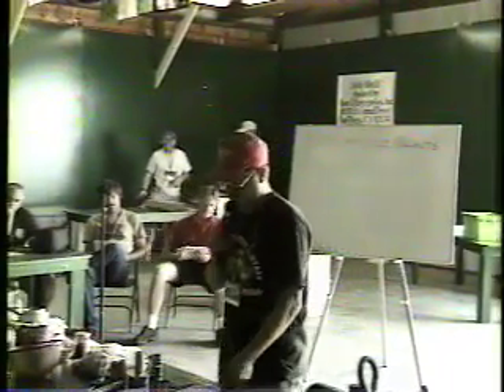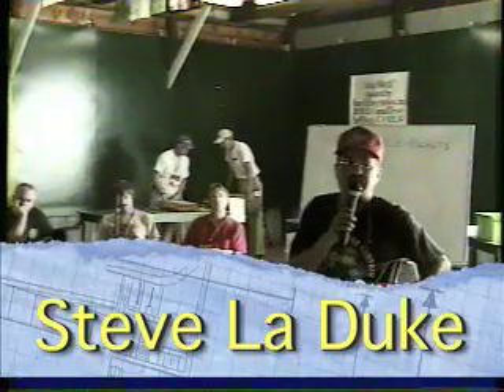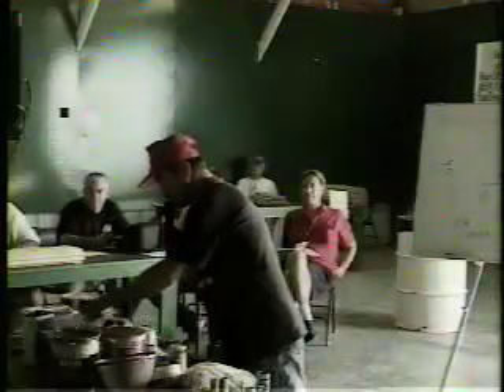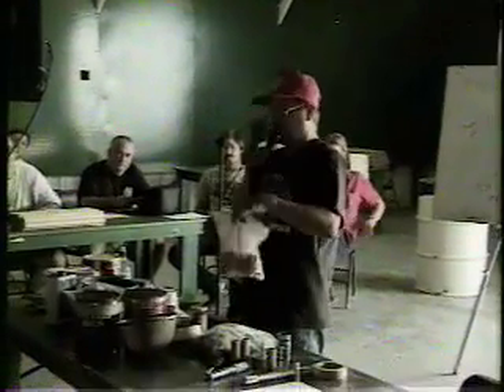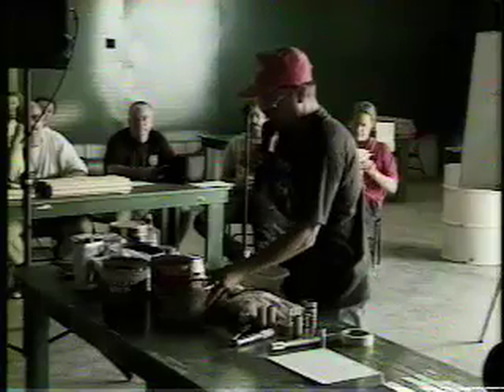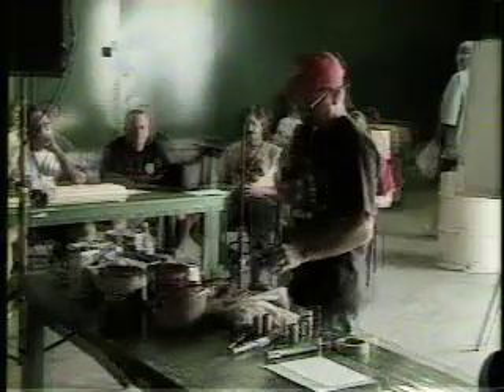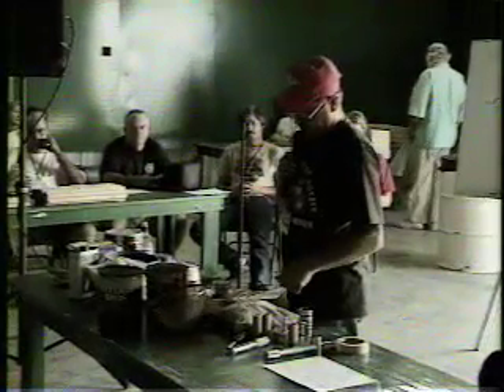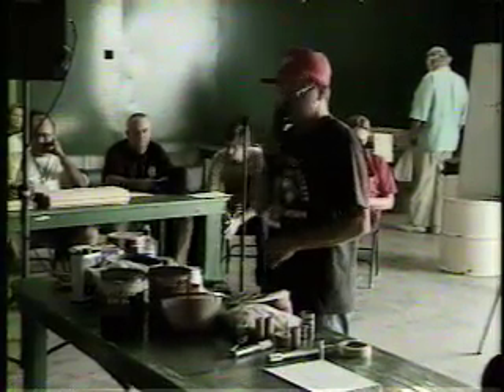Mini Whistle Rockets DVD / La Duke - Making fireworks rockets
MINI WHISTLE ROCKETS - by Steve La Duke. In this 78-minute fascinating seminar, Steve explains why it is so important to use a sleeve when pressing rockets. And he explains in great detail why determining pressing force is so necessary to keep the rocket from blowing up.

He even details how much comp. to press with each increment! And he gives a formula for determining pressing force! He says not to use a nozzle for whistle rockets and explains why.

Then he wraps it up with a careful, detailed demonstration of how to make the comp. This is critical when working with whistle comp. and you don't want to miss a single step in his process. This alone is worth the cost of the DVD.

INDEX
Chapter 1, Opening Titles
Chapter 2, Beginning of Seminar
Chapter 3, Pressing Rockets: PSI vs. Force
Chapter 4, Making the Whistle Mix
Chapter 5, Lighting Steve's Rockets
Chapter 6, Question: What does 1,2,3,4 mean on handout
Chapter 7, Ricing the Whistle Mix
Chapter 8, Pressing Rockets
Chapter 9, Pressing Rockets Using a Sleeve
Chapter 10, Rocket Heading Tube
Chapter 11, End Caps
Chapter 12, Rocket Sticks
Chapter 13, Fusing
Chapter 14, Lighting of E1, E2, E3 Rockets
Chapter 15, Other Video Titles
01:19:49:19 Chapter 16, Ends

only $20.